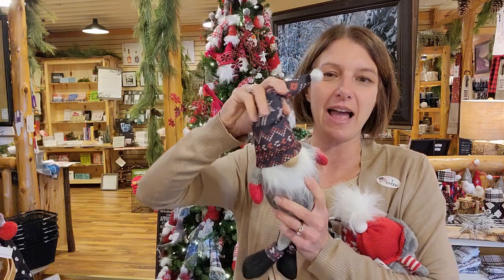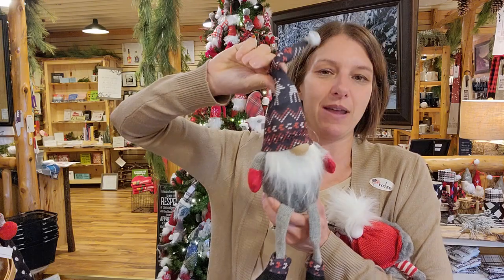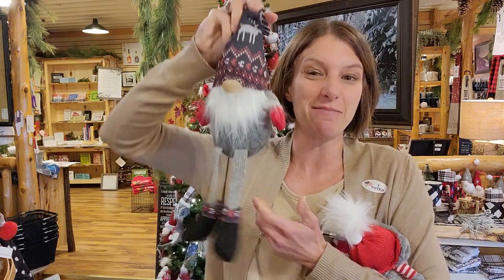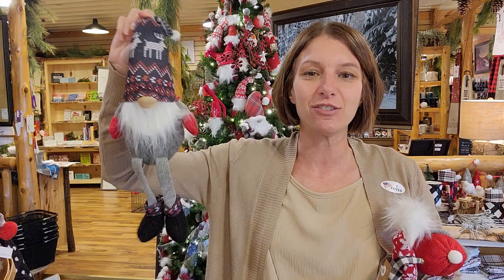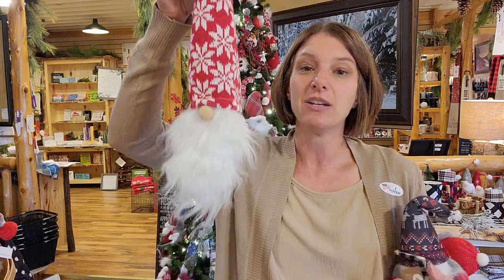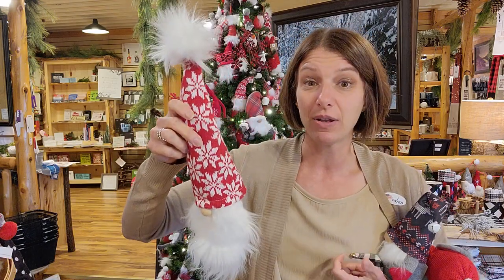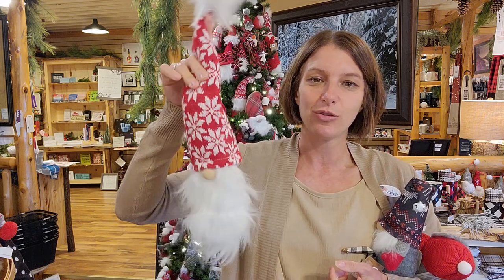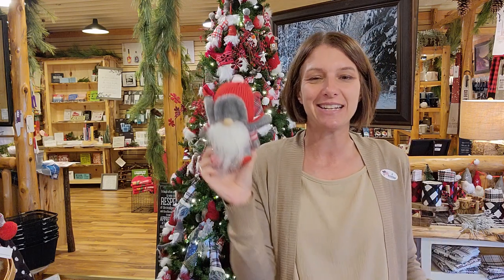Teach Me Tuesday - Gnomes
Happy Tuesday! Learn more about ways to decorate with your gnomes. They are just for sitting on a shelf! Stop by to be inspired for the holidays! We have lots for you to see.